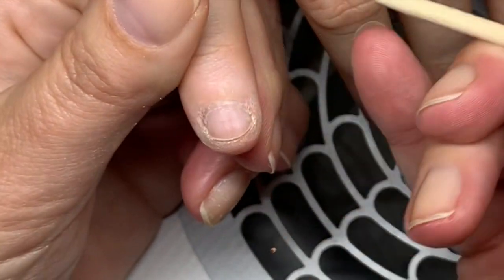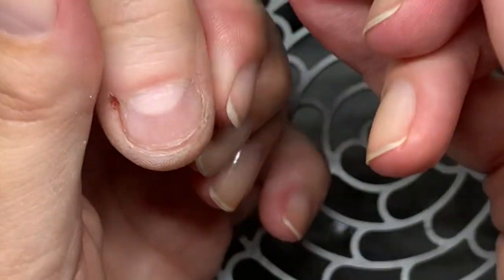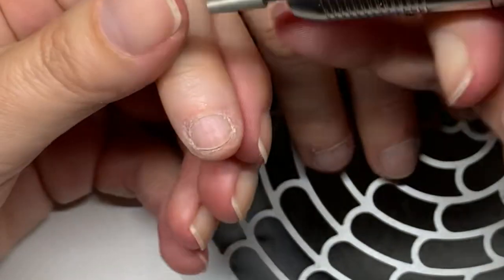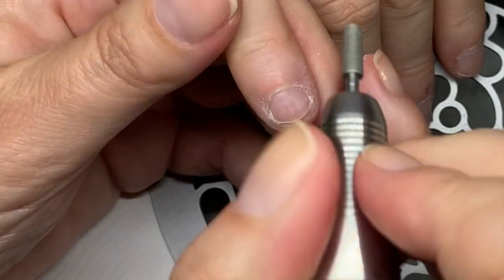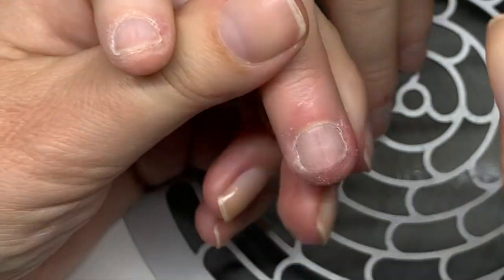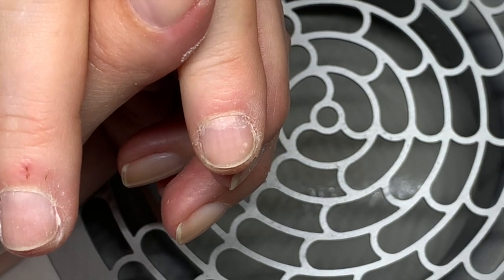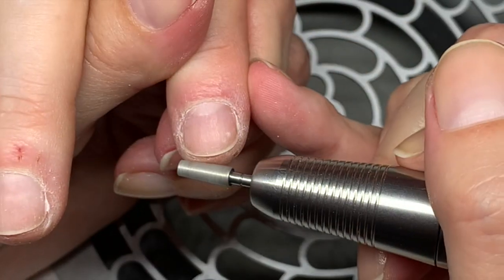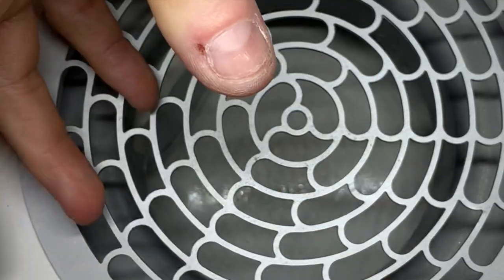Manicuring Bitten Nails with Overgrown Skin. New Client. | Watch Me Work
This is how I approach issue of overgrown skin and bitten nails. First manicure. I will post the progress. Hit like if you would like to see follow up.
I used:
client will be using:
Kerasal (urea based ointment for very dry feet and for skin around nails at night)